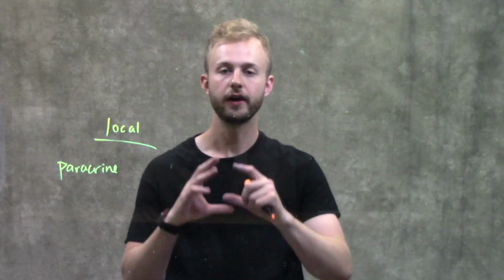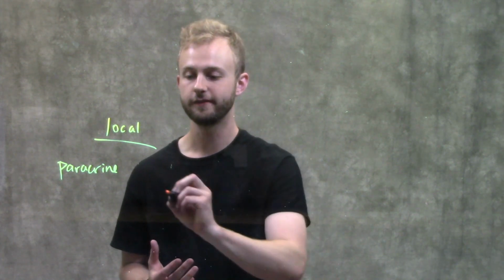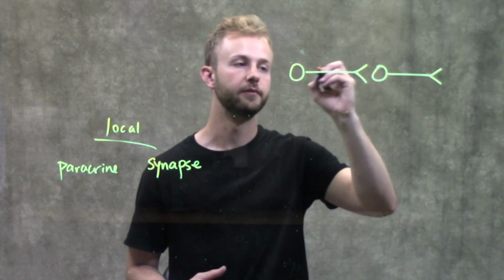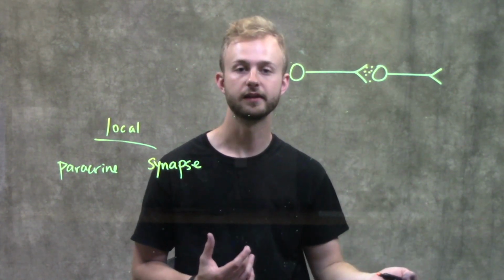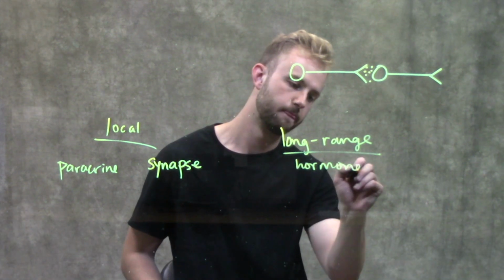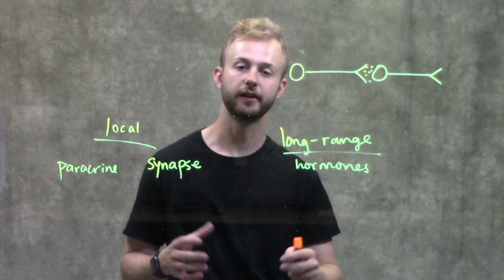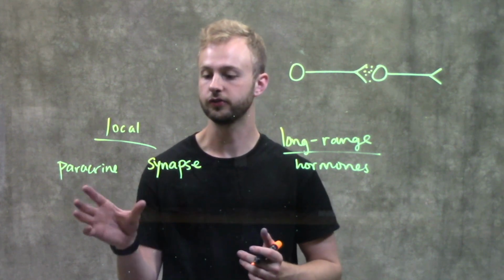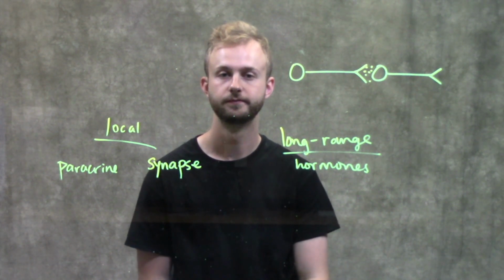Local vs Long Range Signaling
This video provides an overview of two types of local signaling (paracrine and synapse) and the importance of hormones for long range cell signaling.